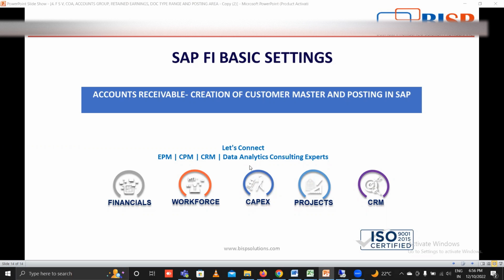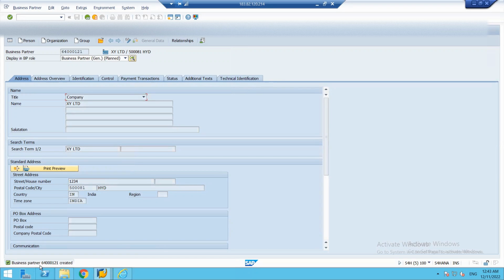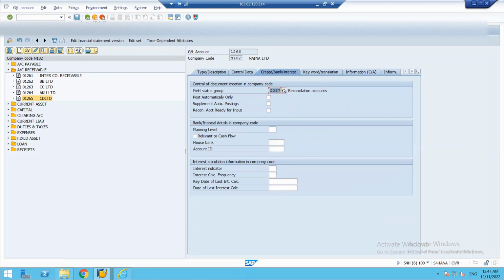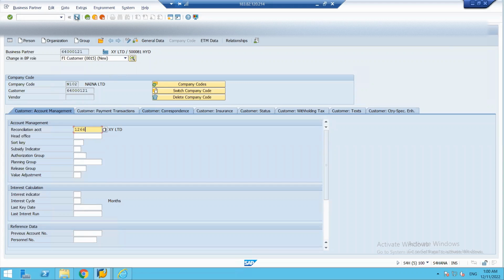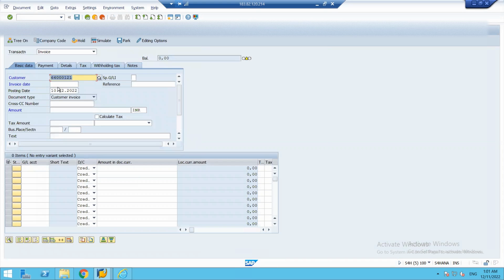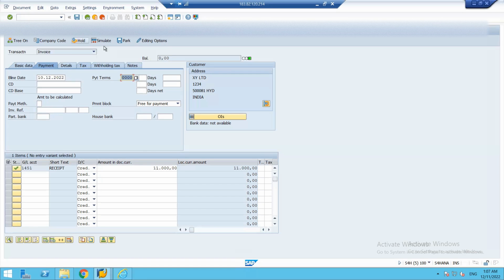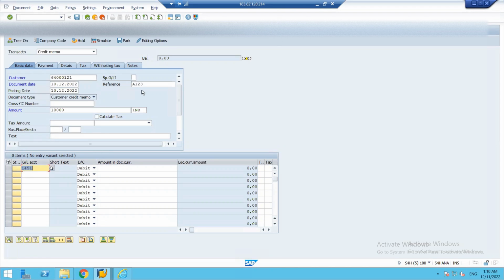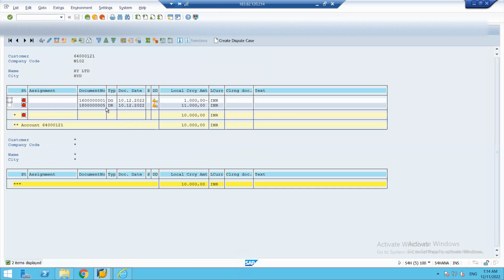Customer Master Creation and Invoice Posting| SAP FICO Create Customer Master Data | SAP AR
# 32-Customer Master Creation and Invoice Posting in SAP
In this video, learn In this video tutorial, we will explain SAP FICO Create Customer Master Data.